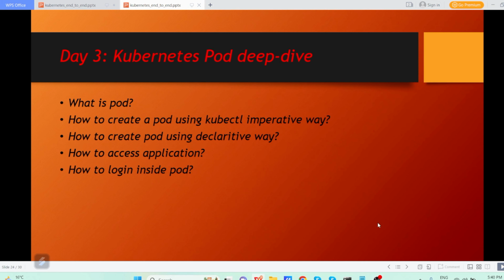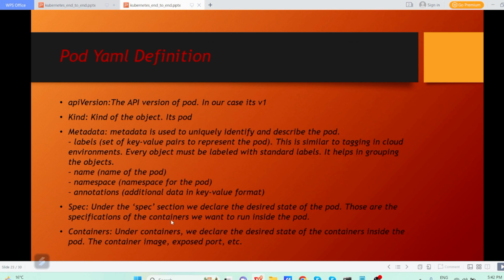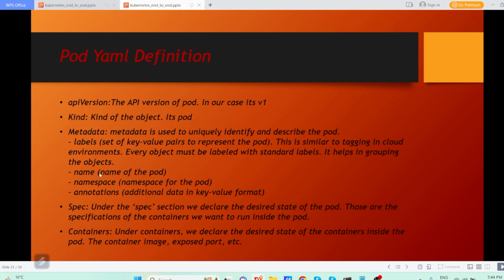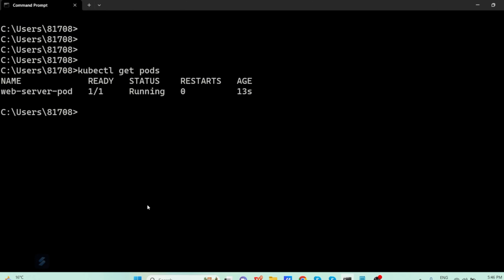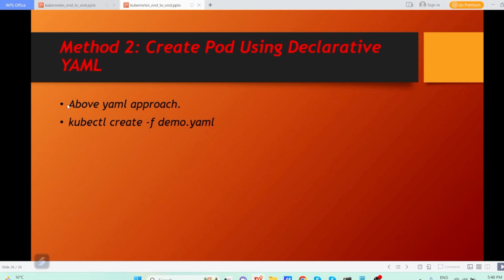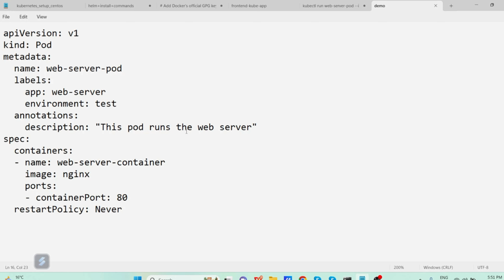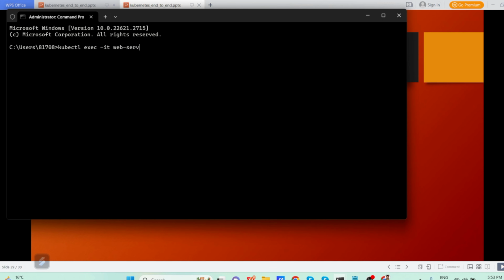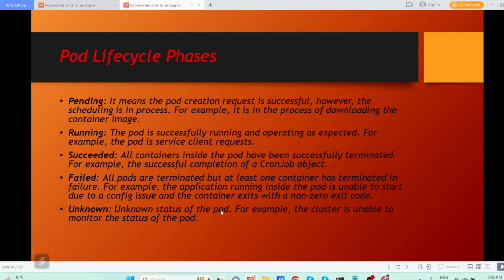Day-3 | KUBERNETES MADE EASY |DEEP DIVE INTO KUBERNETES PODS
Hello All , This is Yash and in this video i will be kicking start your kubernetes journey .
DAY-3: DEEP DIVE INTO KUBERNETES  PODS

Devops Bootcamp Playlist to create your account in AWS cloud and understand package Management in Linux